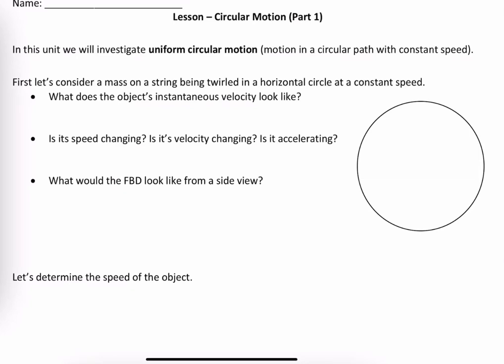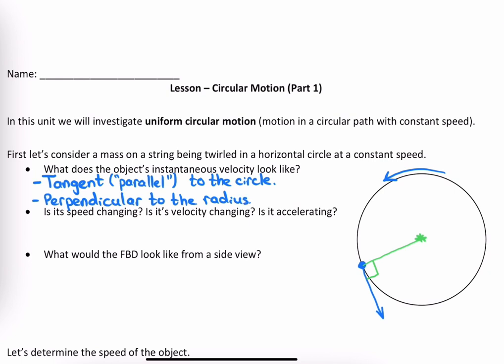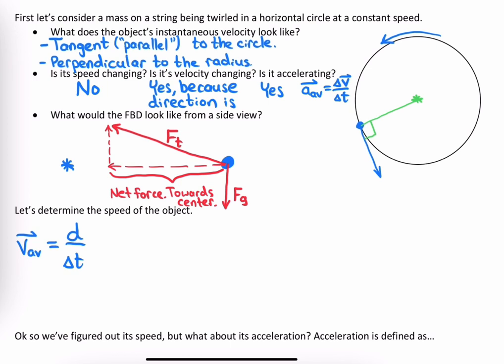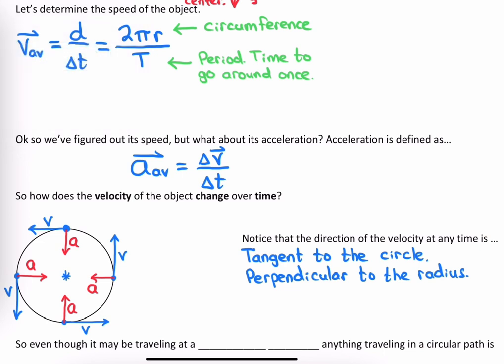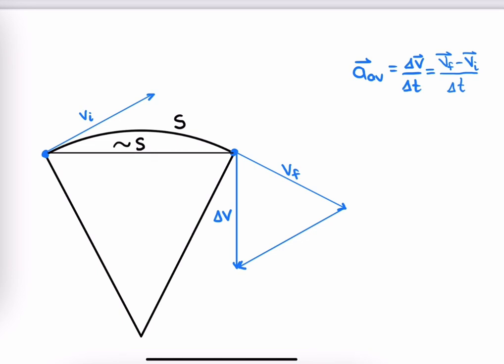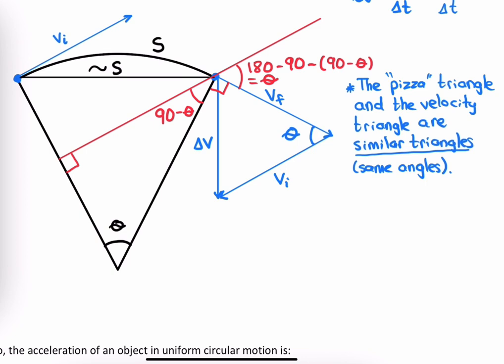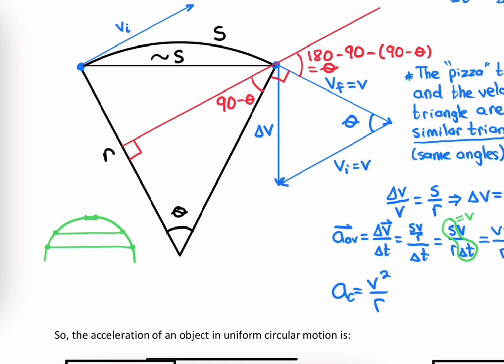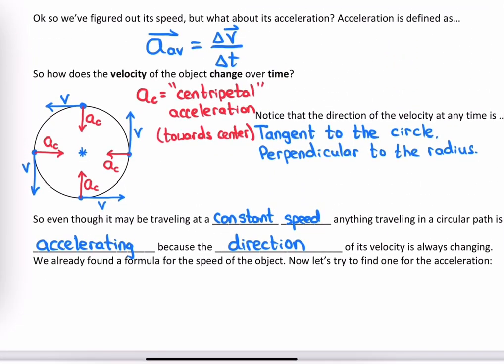Circular Motion (Part 1)